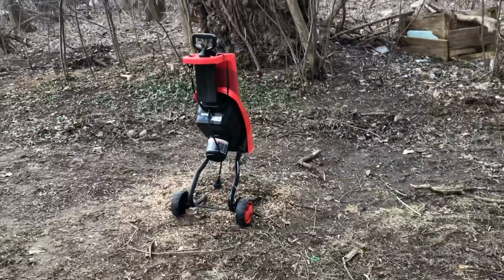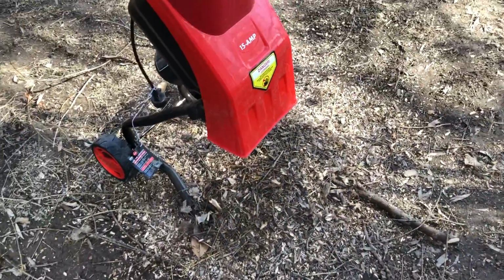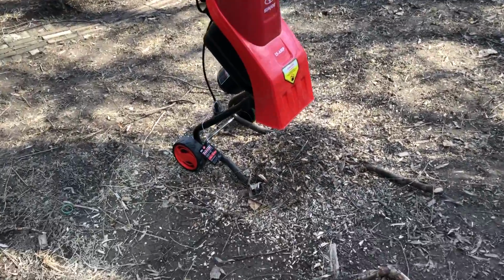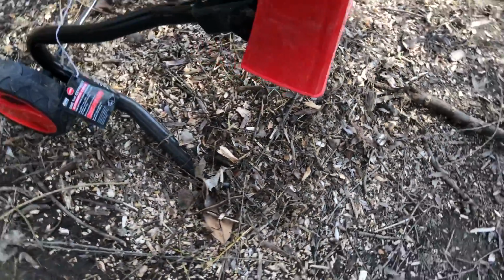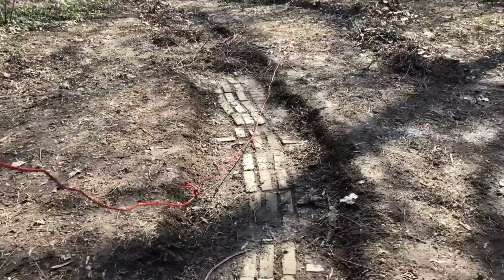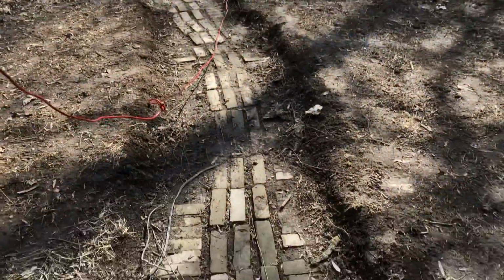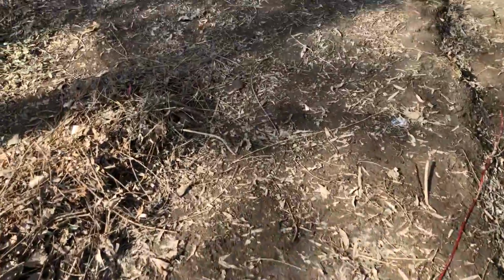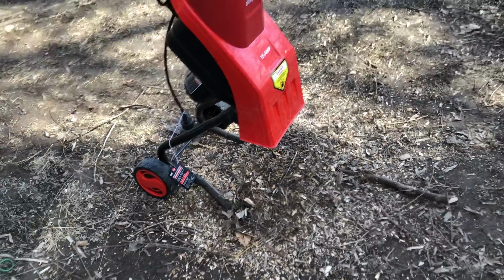sun joe wood chipper day two hosta project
assembly of wood chipper and first effort to chip was successful.